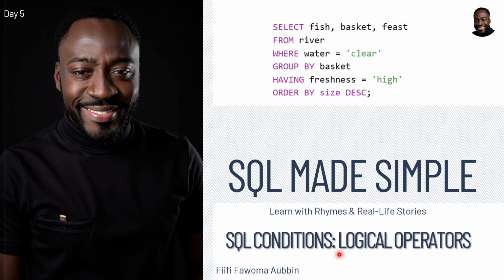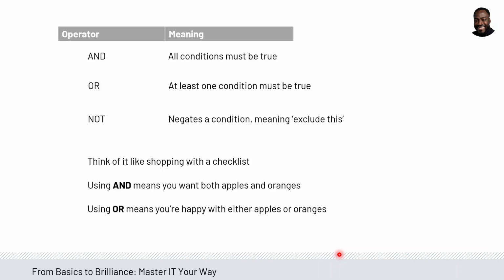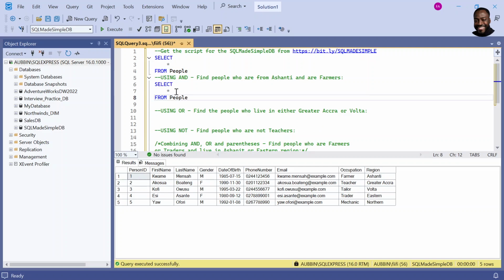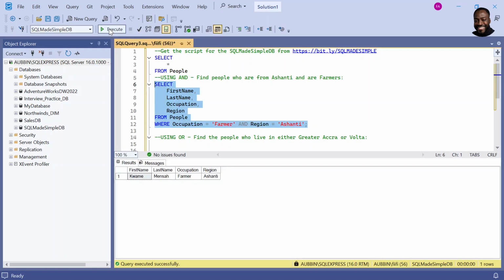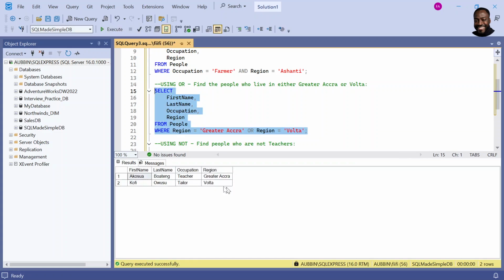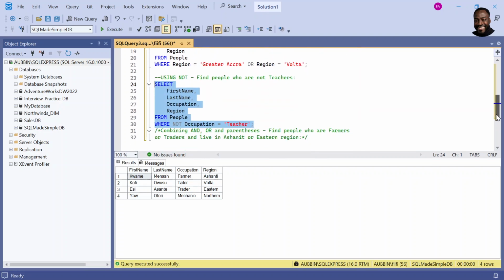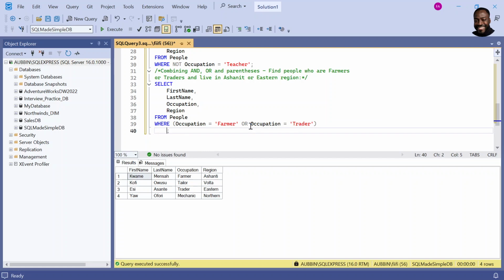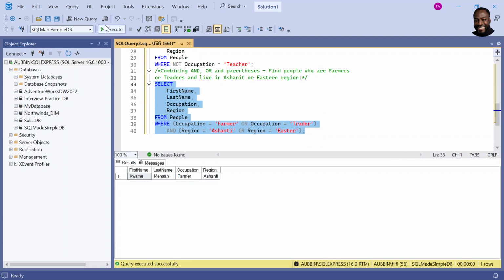Day 5 - Master AND, OR, NOT & Parentheses in SQL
Ever get confused about how AND, OR, NOT, and parentheses work together in SQL?
In this Day 5 lesson of SQL Made Simple, we’ll break it down step-by-step.

You’ll learn:

The order SQL uses to evaluate AND & OR

How NOT changes your conditions

Why parentheses can save you from unexpected results

Real-world examples from our SQLMadeSimpleDB dataset